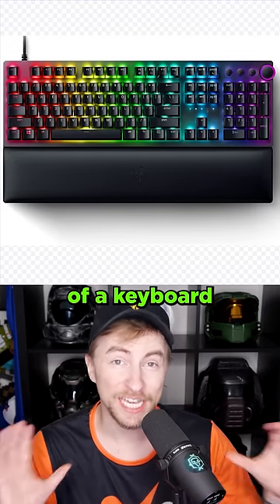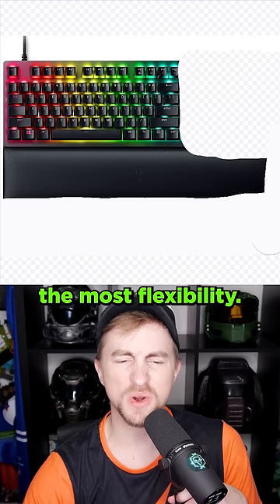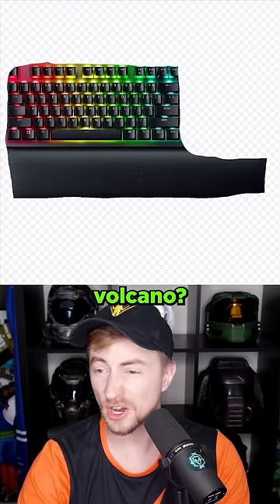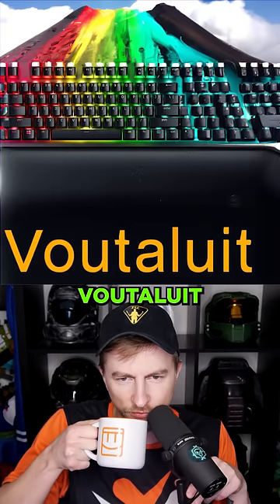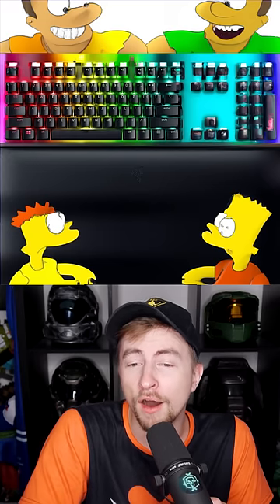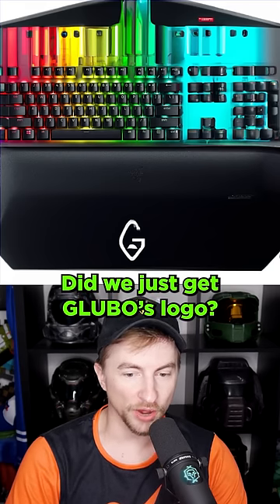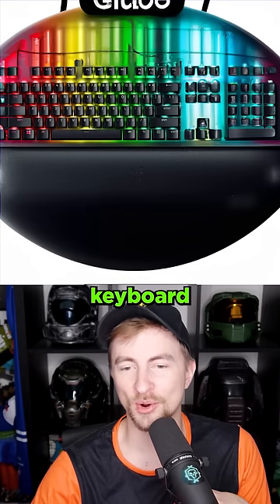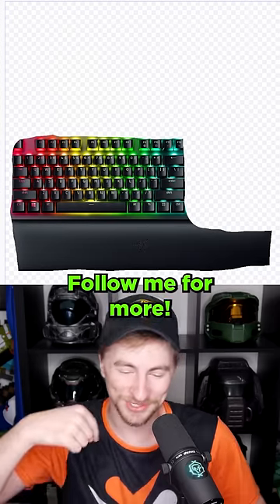Using Ai to Modify a Keyboard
This Ai allows us to modify an existing image and replace parts of it with something new. It's called Outpainting. Let's modify a gaming RGB keyboard!